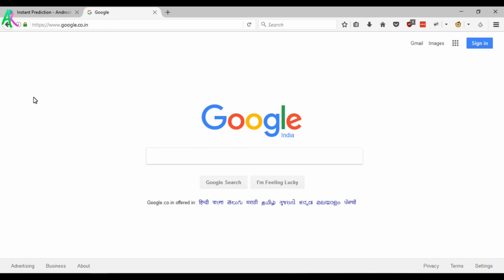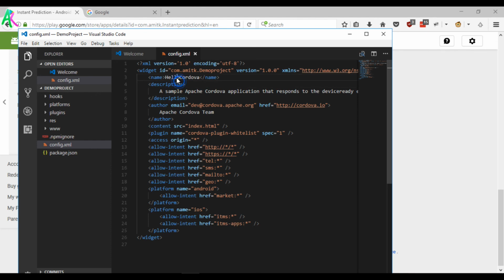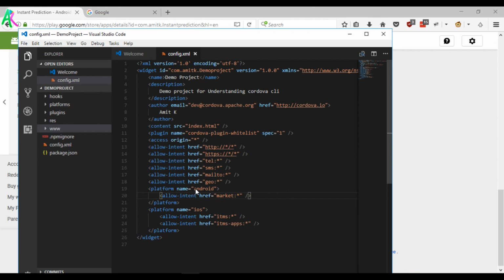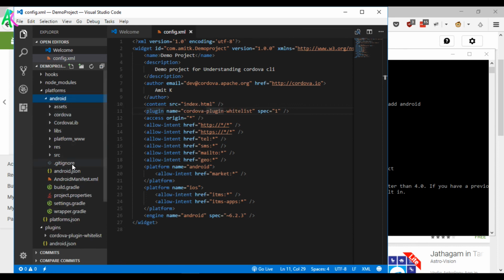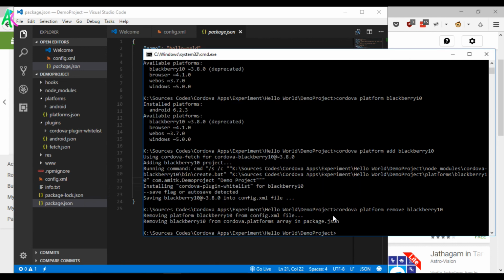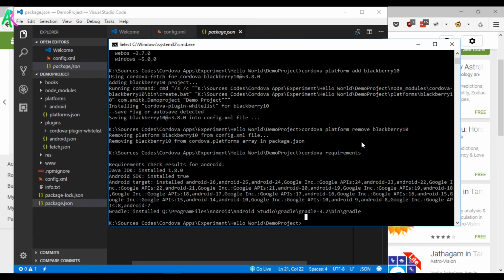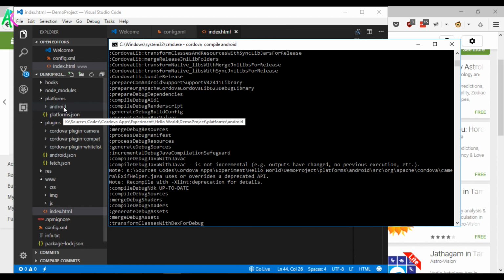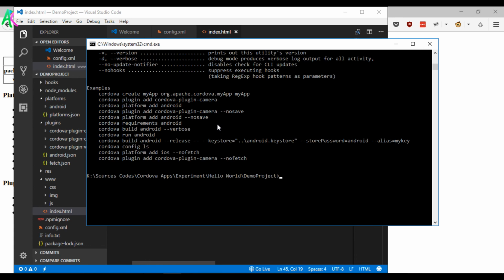How to Use Apache Cordova Command Line Interface (CLI)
This is the 2 video in the Apache Cordova  Learning Series, in this video, you will be learning everything about how to use the Apache Cordova CLI, creating projects, adding project wide information, adding plugins to the videos, running apps, building apps

About: Amit K Khanchandani is a Technological YouTube Channel where I post videos related to Technology and Programming